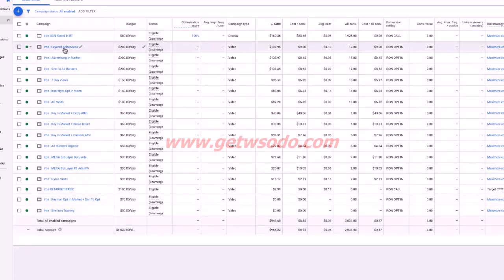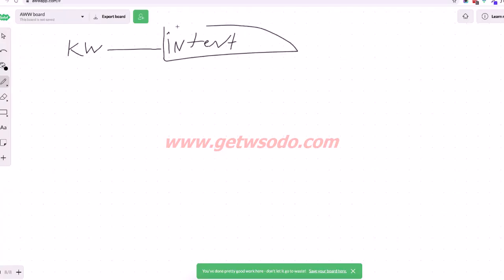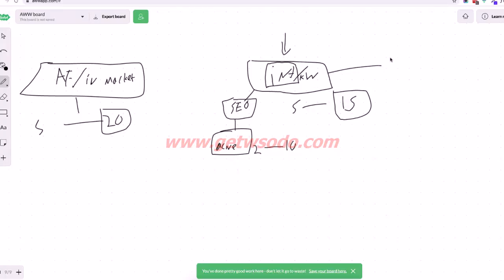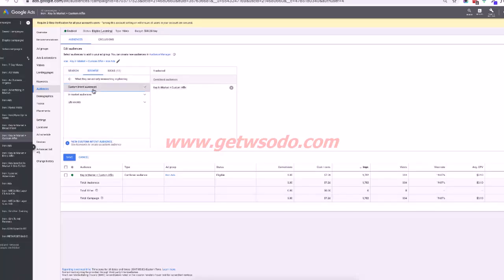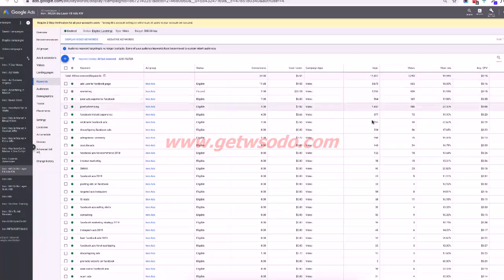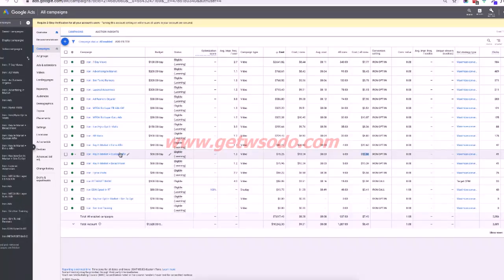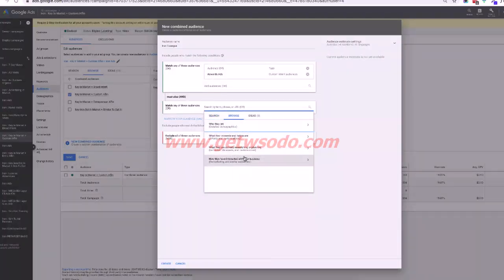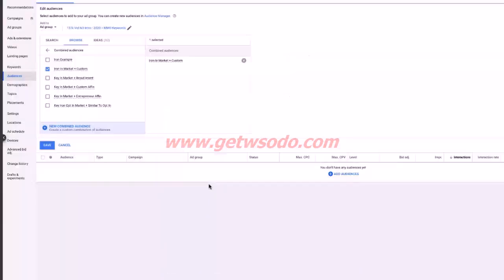06 07 Ad Layering 2020 Bonus